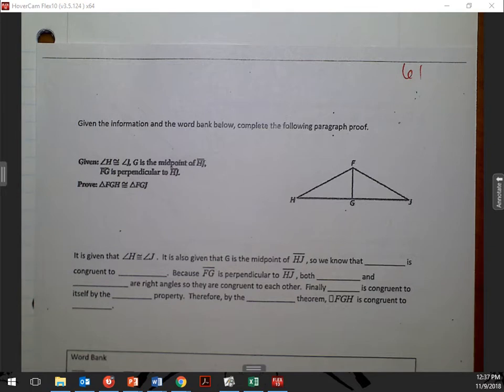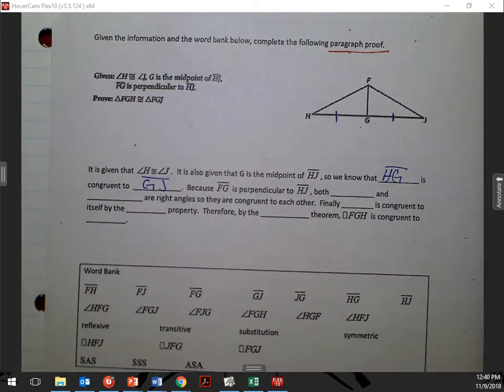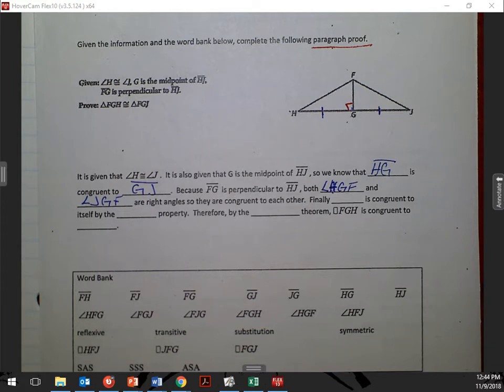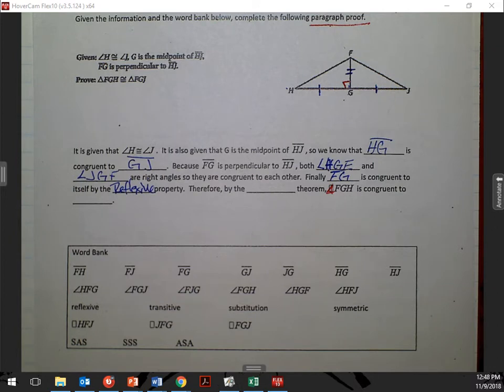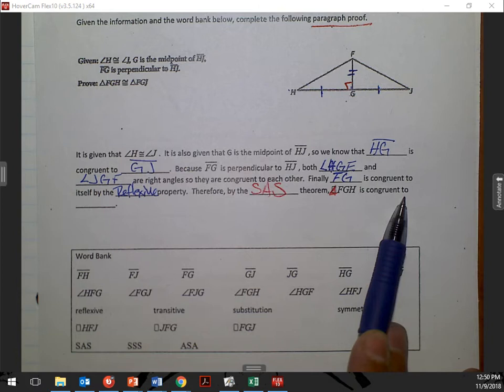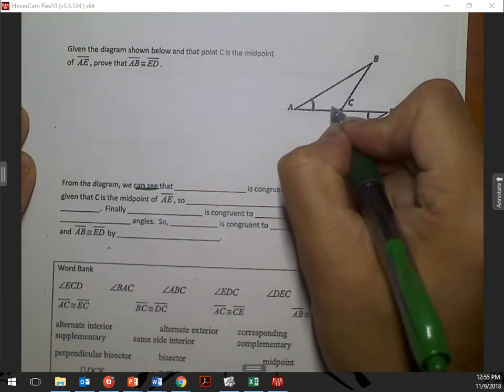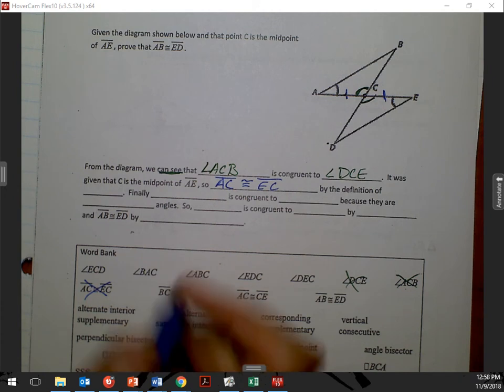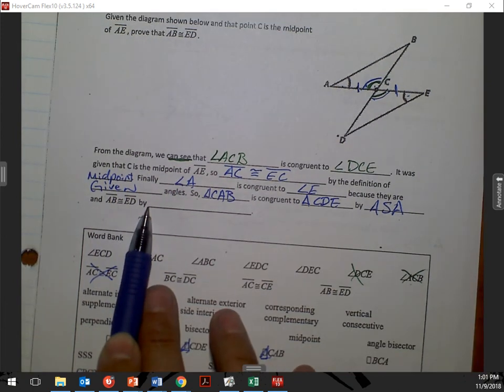Geometry 1 Unit 2 Paragraph Proofs